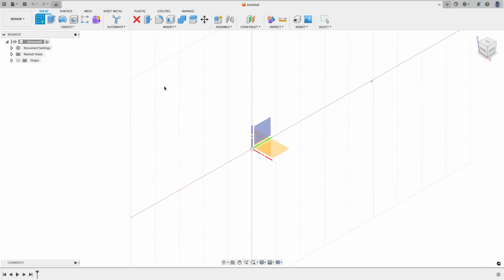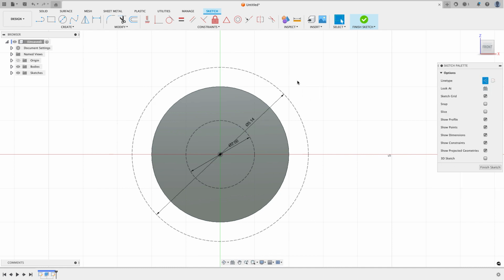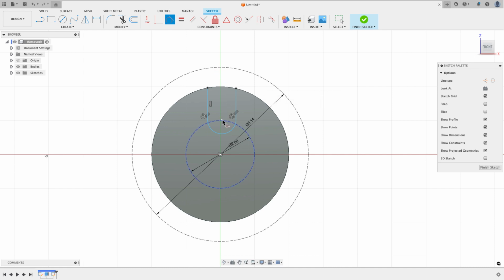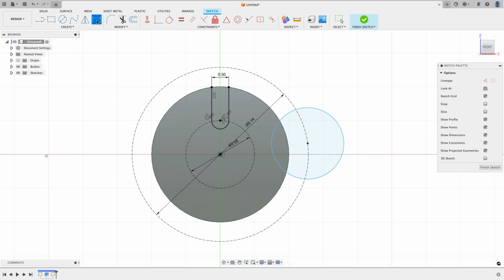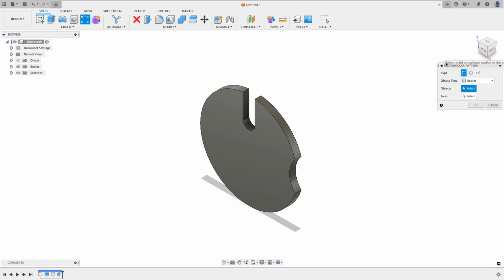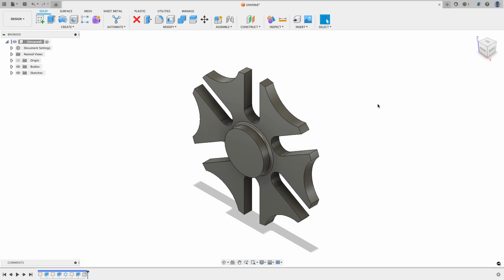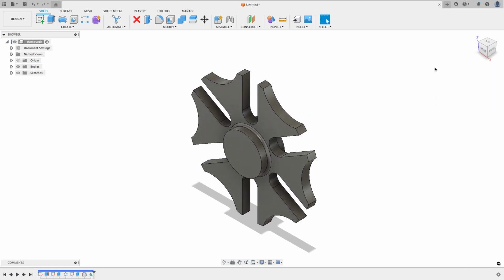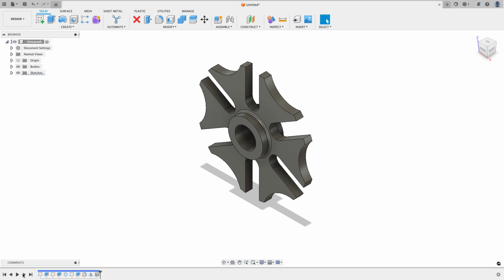Fusion 360 - Geneva Wheel Modeling Tutorial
This video will walk through the process and reasoning for modeling a geneva wheel.